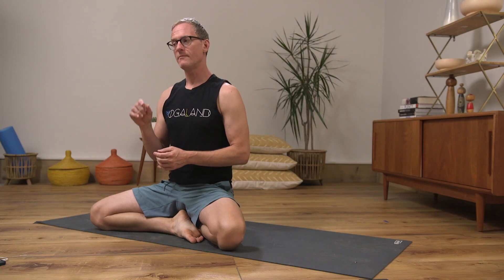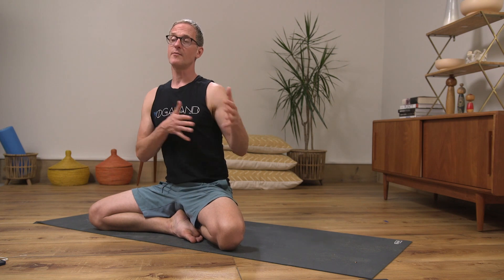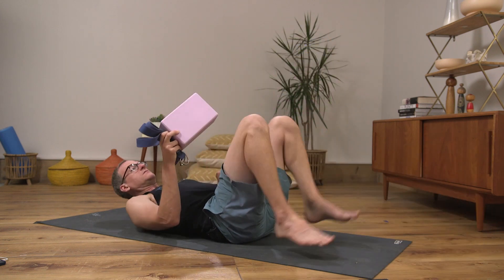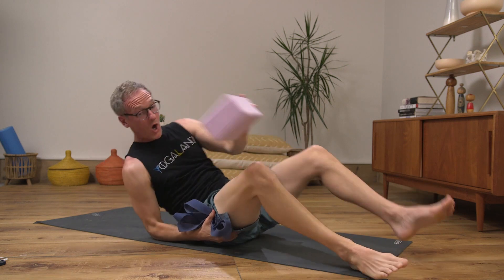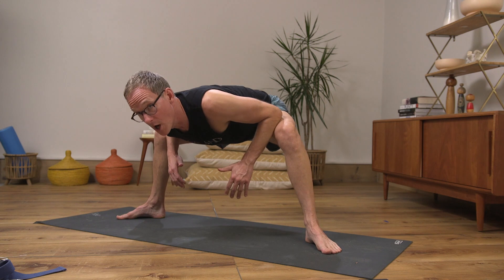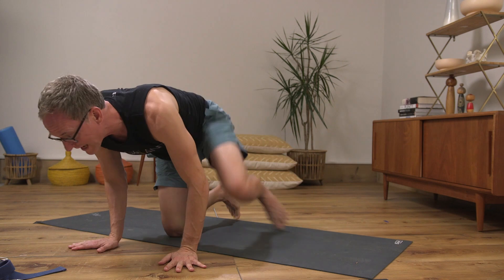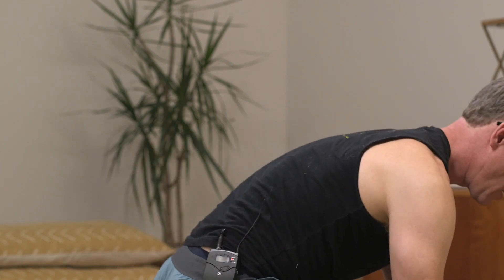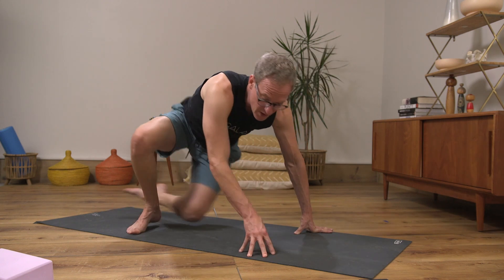Yoga Teacher's Companion #21: The Best Preparations for Splits (Hanumanasana).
These are my 5 favorite (slightly less conventional) preparations for Splits (Hanumanasana). In addition to opening up your body, each of these postures helps teach a technical element of the Splits.

HIGHLIGHTS:
2:30 Supta Padangusthasana on a block, version 1

5:00 Supta Padangusthasana on a block, version 2

9:40 Off-Centered Hanumanasana

12:04 Technical Pigeon

15:55 Technical Half Splits

✅ JOIN OUR MAILING LIST and you'll be the first to know whenever we have new content:

ABOUT JASON:
Jason Crandell is a natural teacher and author with more than 20 years of experience. Named “one of the teachers shaping the future of yoga,” by Yoga Journal, Jason has been an in-demand teacher at conferences around the world for more than a decade.

For the past 10 years, Jason has honed his approach by looking to peers outside of the yoga community, in the fields of physical therapy, orthopedics, traumatology, and sports medicine. These collaborative partnerships have enabled Jason to offer the most up-to-date to asana technique, cueing, injury management, and hands-on adjustments. Jason’s goal is to blend the timeless wisdom of yoga philosophy with evidence-based information to create yoga curriculum that helps modern practitioners grow and evolve.